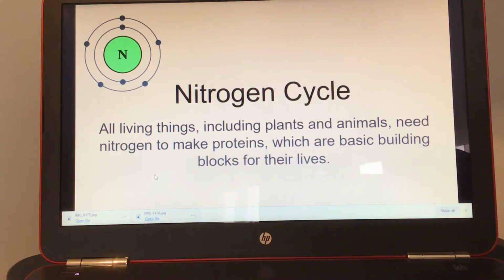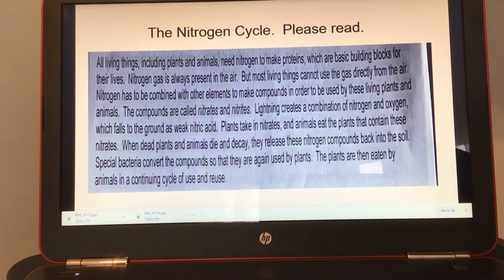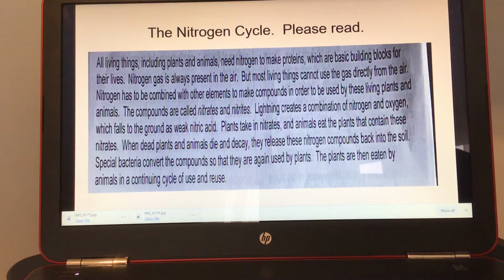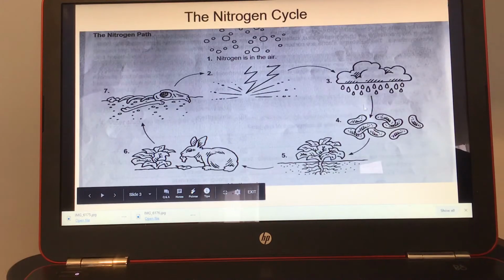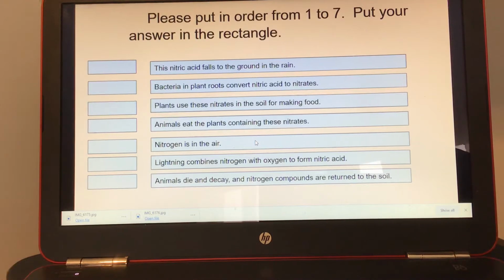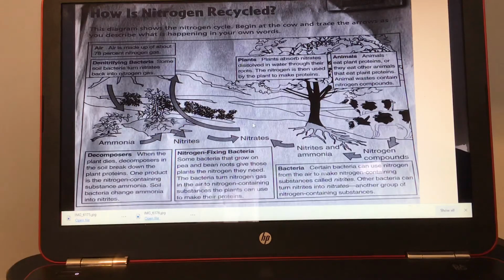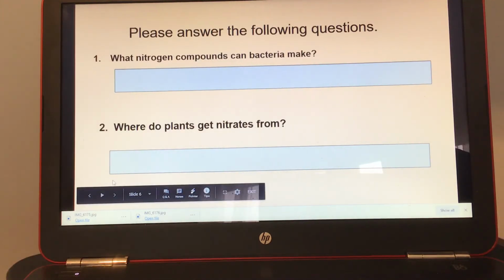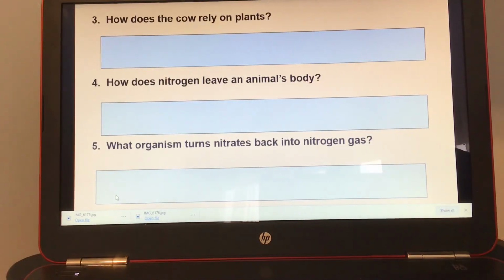Online Learning: Nitrogen cycle